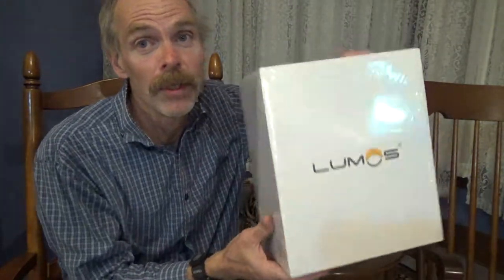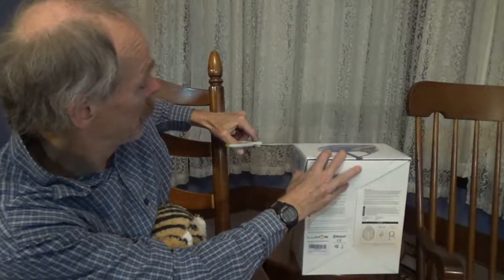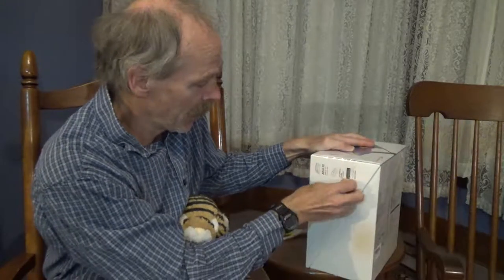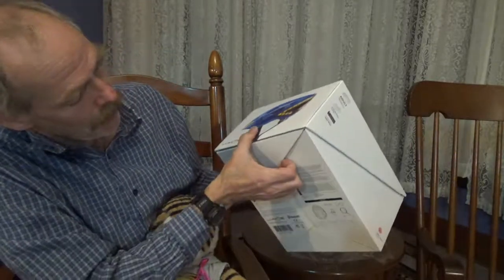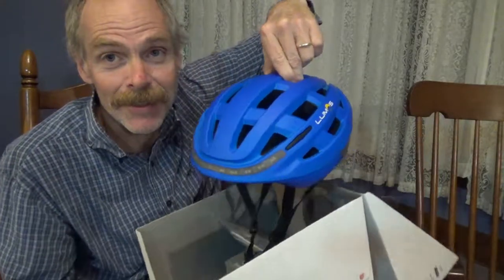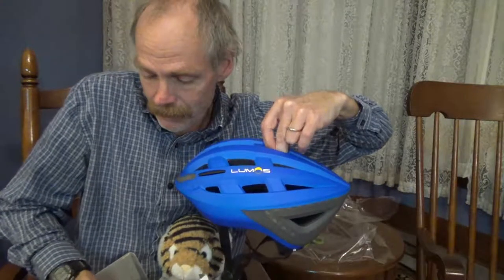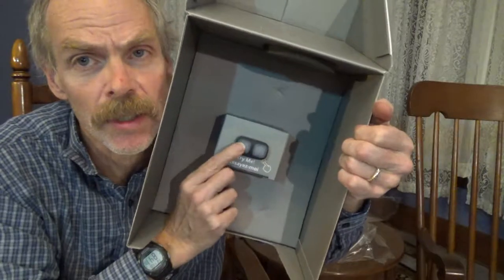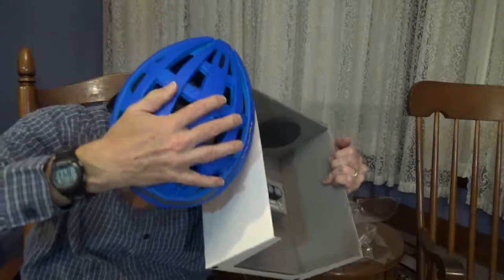New Lumos Helmet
My Second Lumos Helmet Unboxing! I liked my first one so well, after three years I ordered another one almost exactly like it.